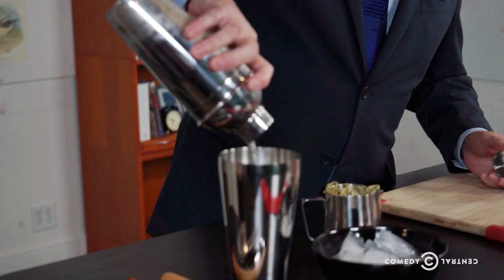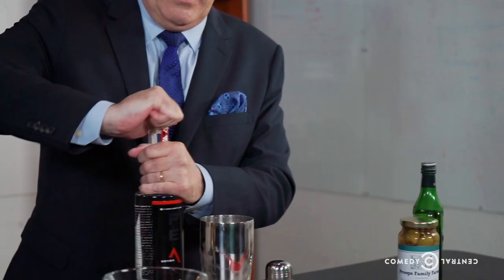Masterclass - How to Make a Martini with Greg Proops - @midnight with Chris Hardwick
Instructor Greg Proops explains the steps to making a perfect martini.

@midnight with Chris Hardwick airs Monday through Wednesday at 11:30/10:30c and Thursday at 12a/11c on Comedy Central.